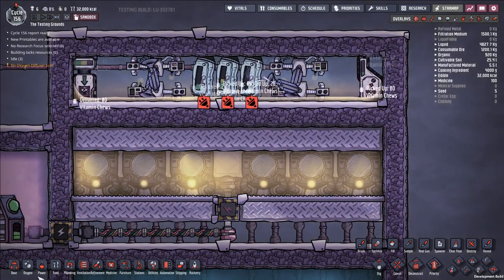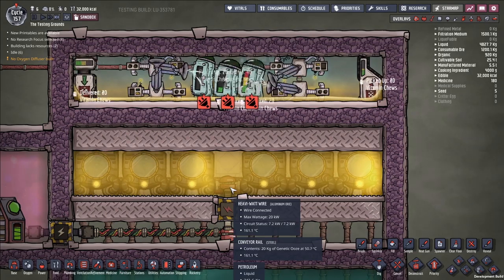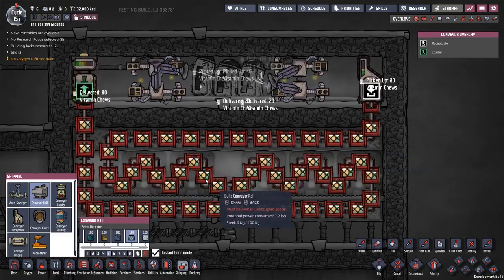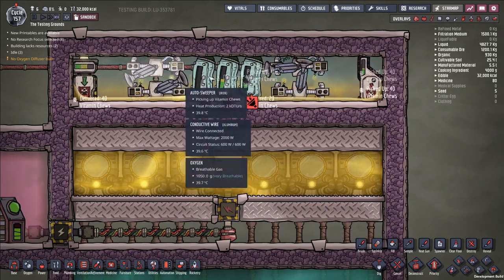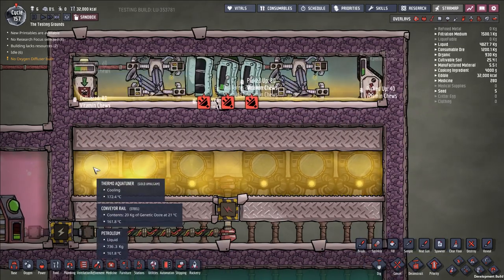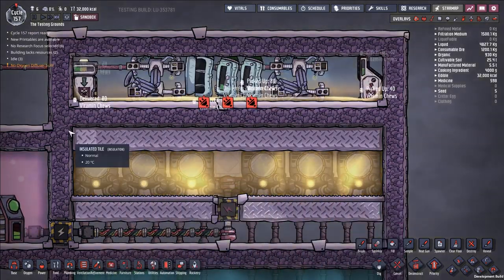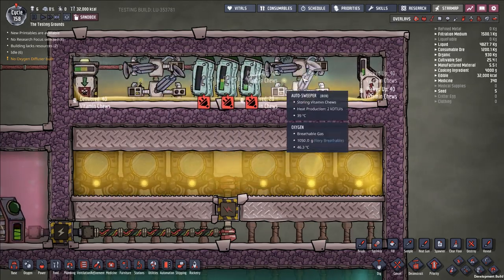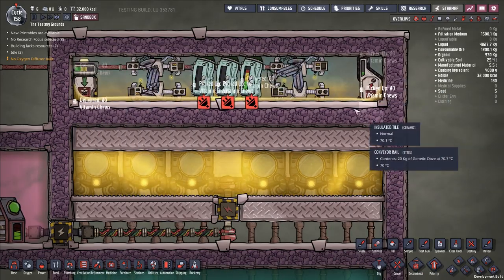The Chill Pill II: Continuous vs Batch Processing [Oxygen Not Included]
Just a quick addendum to The Chill Pill Build, which you can find here:

One option we have in the design of this build is to switch from a batch processing design, in which we use a timer circuit to control distinct loading, unloading, and dwell periods, to a continuous processing design, where unloading and loading happens simultaneously.

The downside of a continuous process design is that our cooling element consumes roughly twice as much power as before, since we can no longer use the same auto sweeper as both a loader and unloader to our conveyor rail system, AND we need to handle throughput at a much faster pace.  The major upside though is that by resetting the temperature of our vitamin chews more frequently, we maintain a lower temperature in our heat exchange system, which allows us to save considerably on materials.

In this video we quickly show a continuous process design, which allows us to use not just a more compact build, but also one in which we've downgraded a lot of our components: we have gold amalgam aquatuners instead of steel, we have granite fridges instead of ceramic ones, etc, and we still support 6 aquatuners worth of cooling.

Plus, we get to keep the totally sweet name, which is probably the most important feature of all.